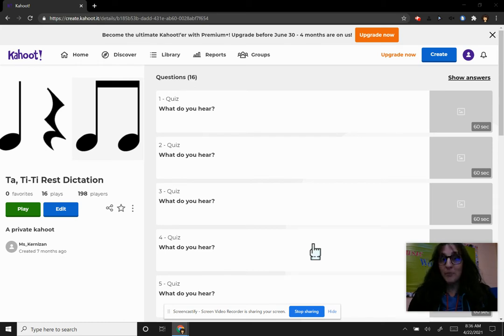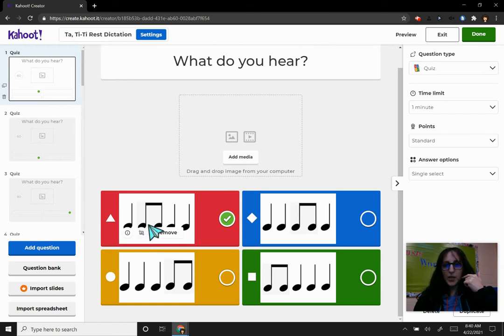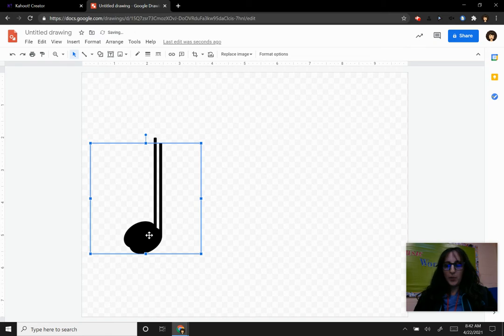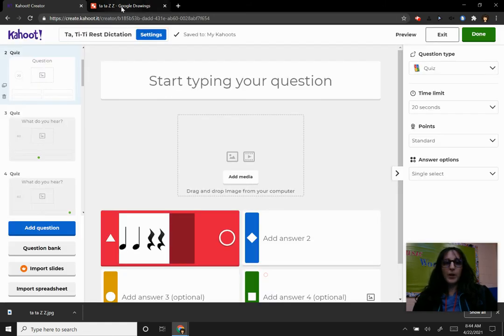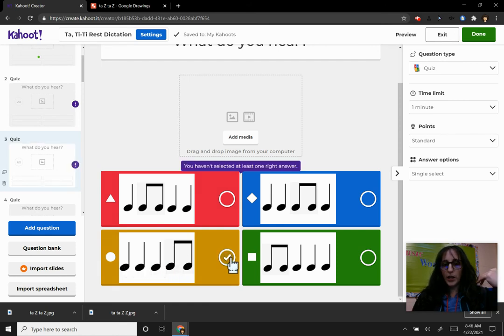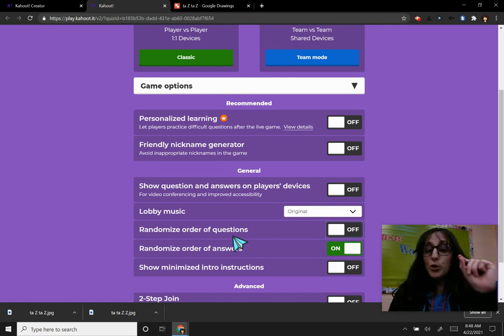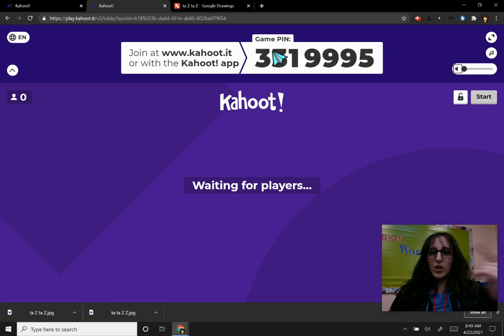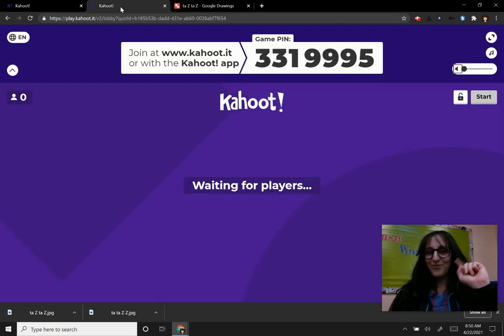Virtual Learning - Rhythmic Dictation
Music during Virtual Learning?! No problem, there is always a creative way to reach your kids, even through the screen!